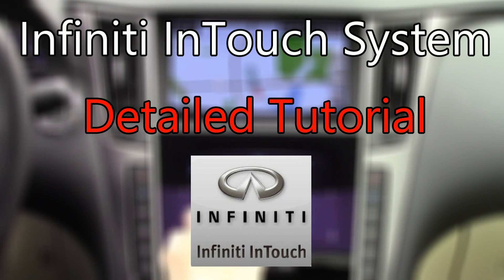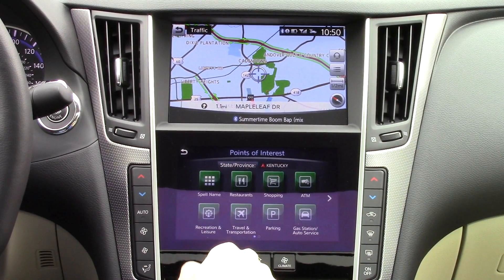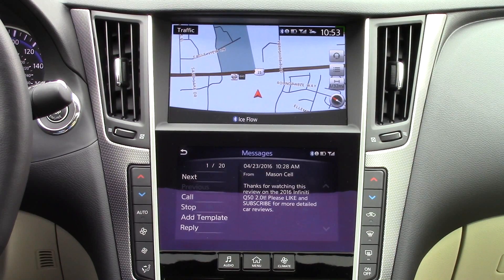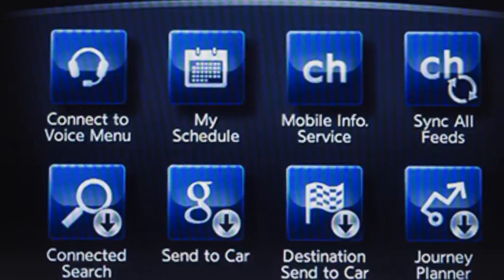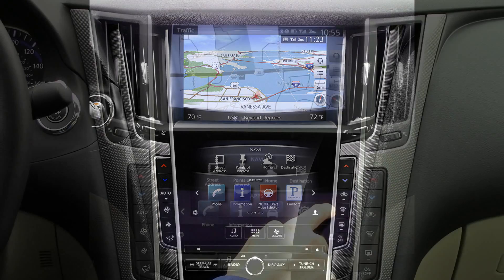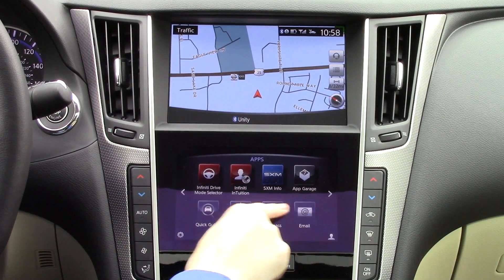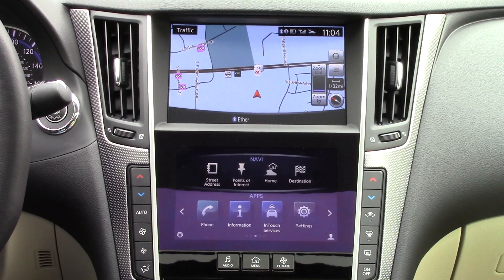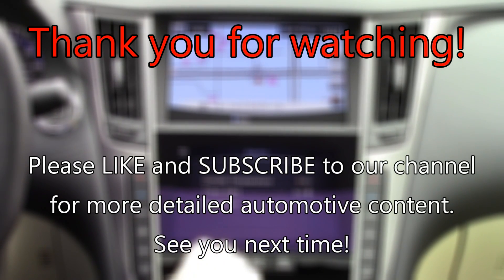Infiniti InTouch 2017 Detailed Tutorial: Tech Help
Hello and welcome to CarConfections! In this Tech Help episode we will be taking a look at the newest version (2018) of the Infiniti InTouch System, that is seen in most Infiniti products.